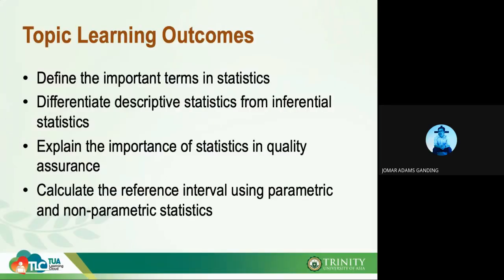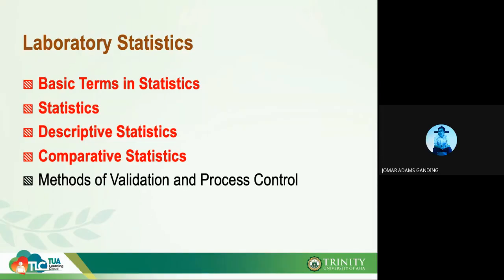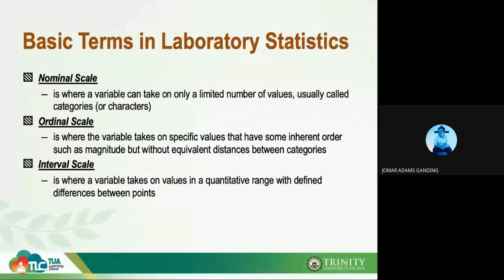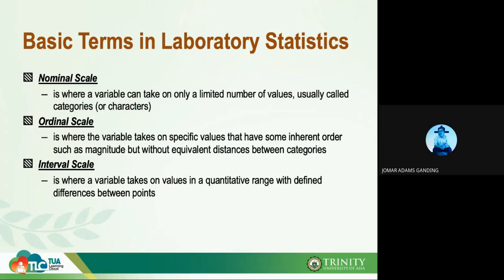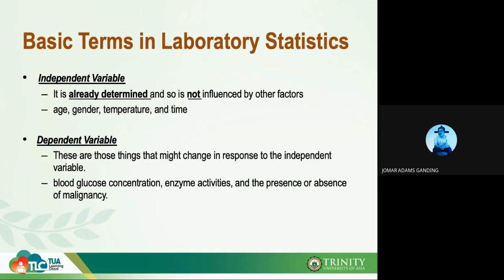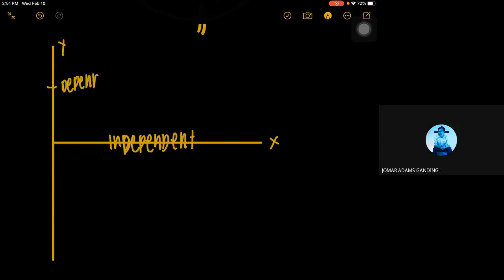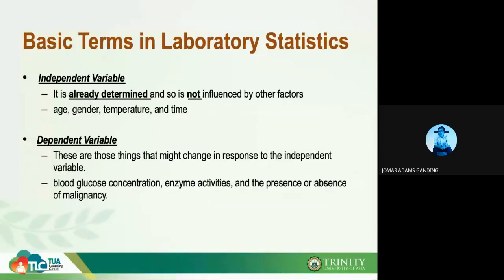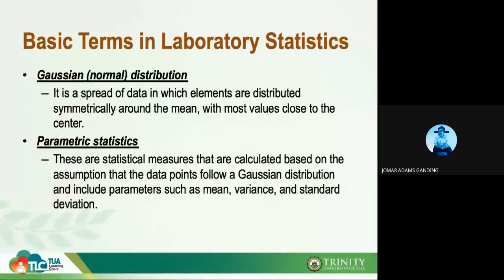3_CMT_ELEC2-2MT01-LABORATORY STATISTICS 1/2